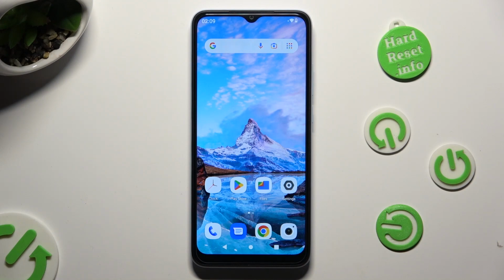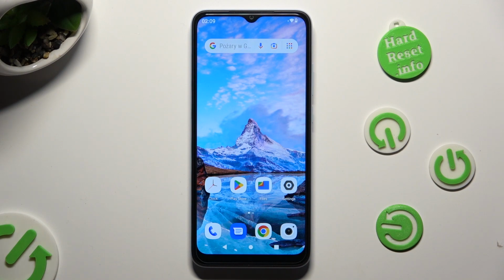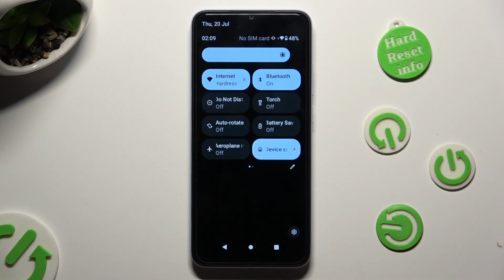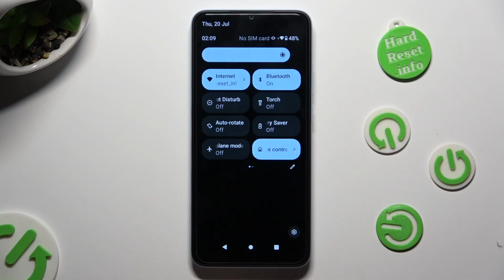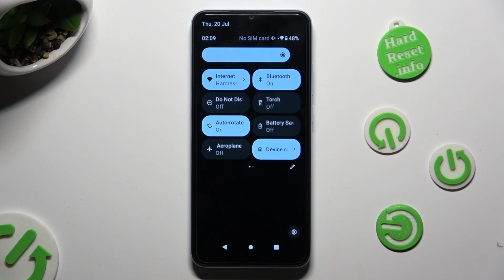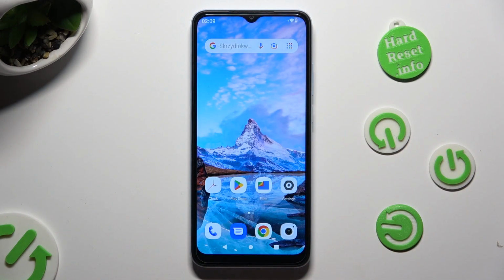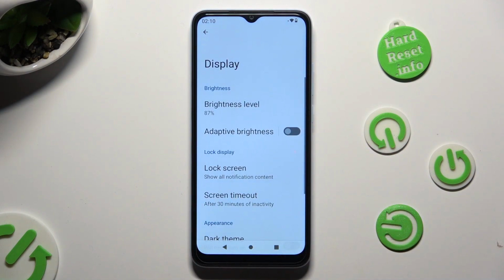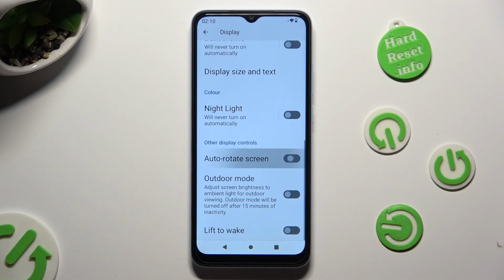How to Turn On/Off Auto Rotate Screen on XIAOMI Redmi A2? - Manage Screen Rotation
Learn more about XIAOMI Redmi A2
The XIAOMI Redmi A2 Auto-Rotation feature might be enabled or disabled, but you don't know where it is. Let's take a look at how this feature works today. Learn where the display settings are hidden and how to use them to rotate the screen by following our steps. Let's simplify your device's operation!

How to turn on Auto-Rotate Screen on XIAOMI Redmi A2?
How to disable Screen Auto-Rotation on XIAOMI Redmi A2?
How to manage Automatic Rotation on XIAOMI Redmi A2?
How to find Display Settings on XIAOMI Redmi A2?